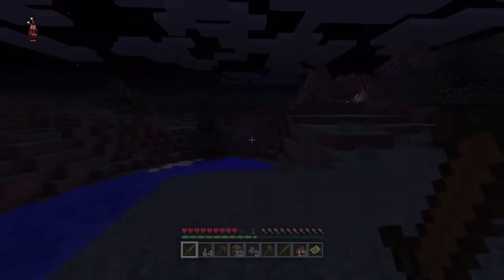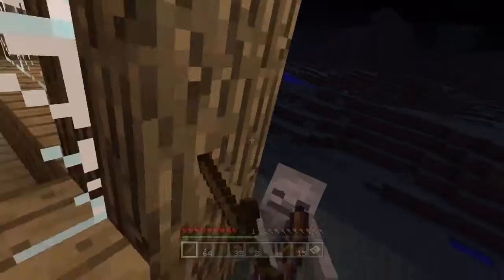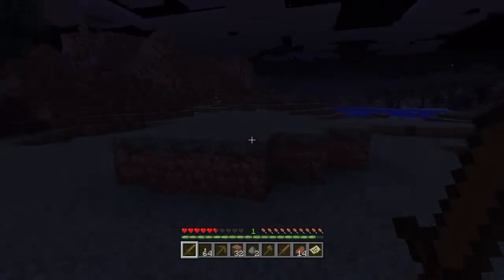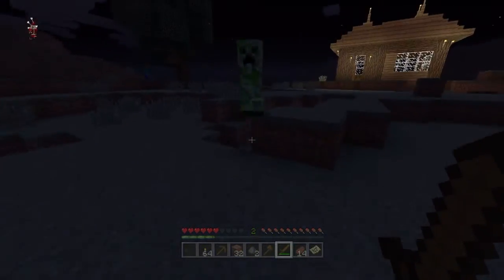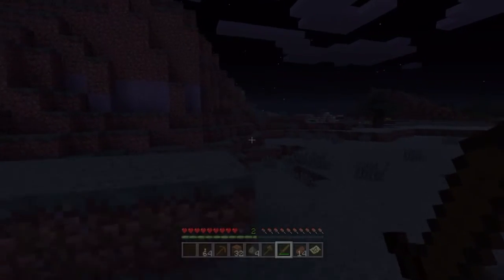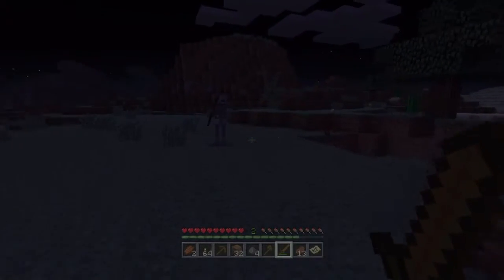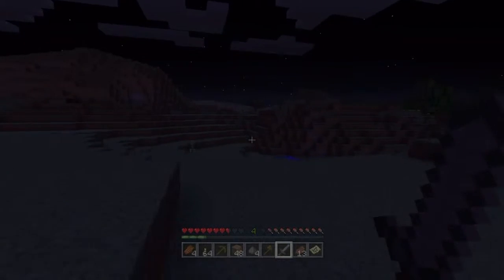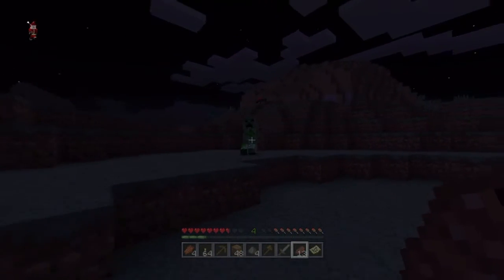Creeper killin' during early gameplay- Minecraft (all consoles)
Tonight we're tauntingly killing creepers! No knockback? No problem!

By using the dash attack (tap joystick hold joystick, attack) method we can keep ourselves relatively safe at night.

A like shows your enjoyment. Any and all feedback/sugggestions are encouraged and welcome! Thanks for your time!